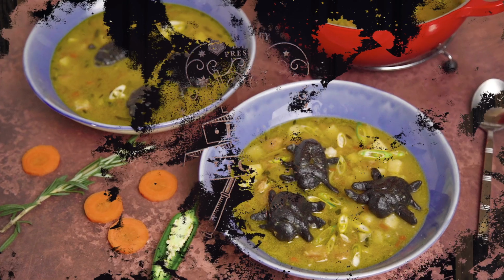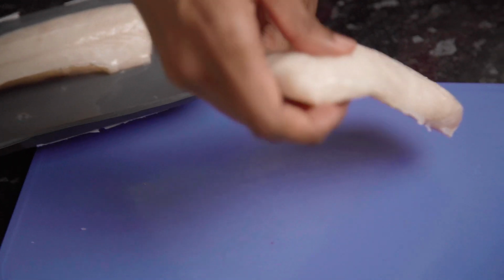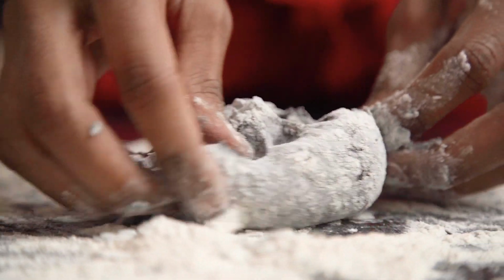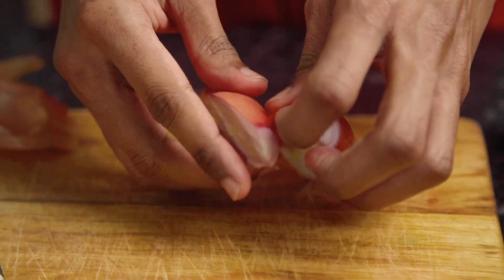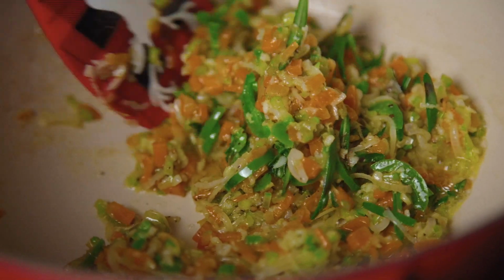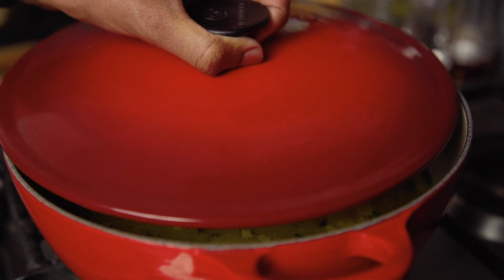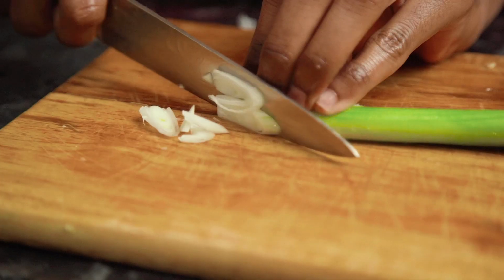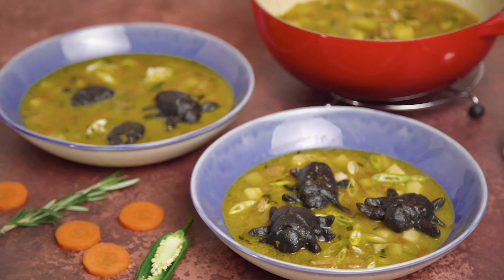Beetle Soup Recipe | Homemade Fish Soup | My Harry Potter Kitchen | Prisoner of Azkaban (Ep. 2)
This week's Harry Potter recipe from the Prisoner of Azkaban is a delicious soup (with a spooky twist) inspired by a prank from Fred and George Weasley!

Ron has written Harry and catching him up on his Summer travels when we see our next foodie quote in Chapter One - Owl Post: "But he didn't realise Fred and George had put beetles in his soup"

To bring this Beetle Soup recipe to life I created edible beetles from homemade squid ink pasta and served them in a spicy cod soup with fresh vegetables to complement the salty squid ink taste!

Want to give this easy homemade spicy fish soup recipe with squid ink pasta 'beetles' a go?

New to my channel? Welcome to My Harry Potter Kitchen - the series where I'll be re-reading the books and creating a recipe for every food and drink item featured along the way! If you're a Harry Potter fan and love Harry Potter food then you're in for a treat!

All ad revenue from My Harry Potter Kitchen is being donated to Trans & LGBTQ charities to help combat hate.

If you're a fan of HarryPotter and want to keep up to date with all the latest Wizarding World recipes from MyHPKitchen then be sure to subscribe and hit the notification bell so you don't miss a thing!

I'll be back next week with another magical Harry Potter recipe!